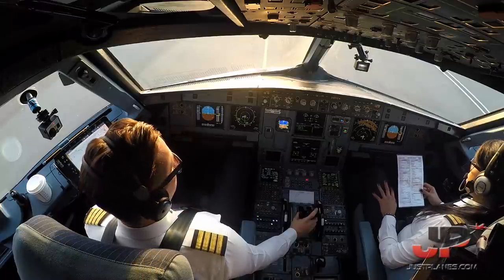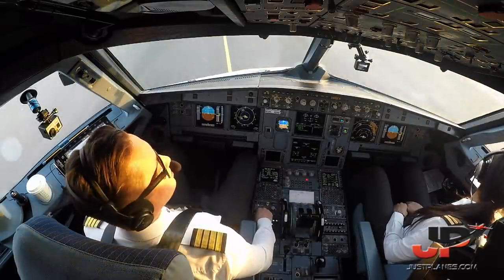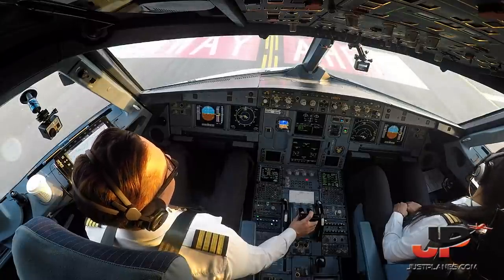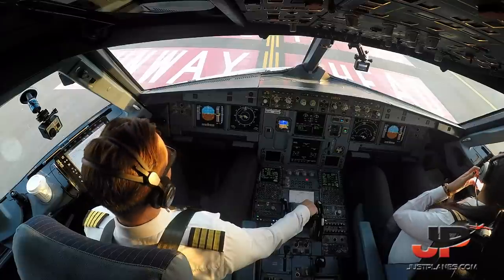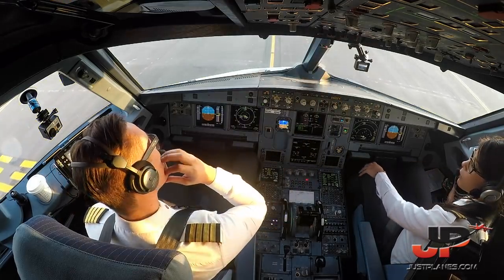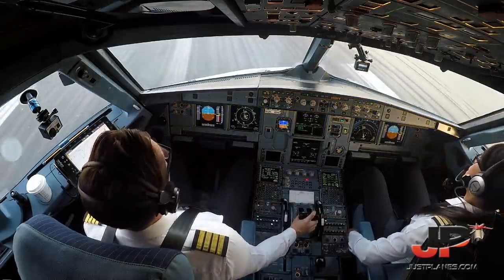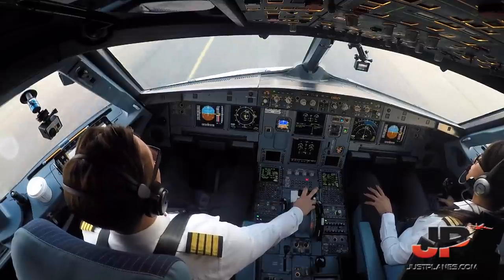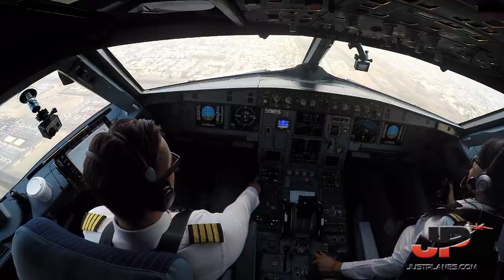Airbus A320 Takeoff from Sharjah Airport | GoPro Flight Deck View